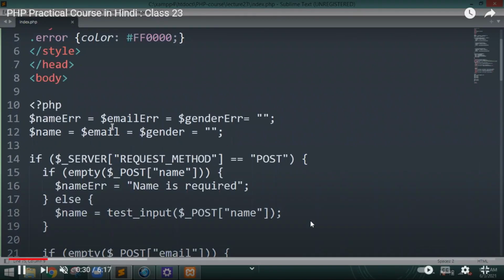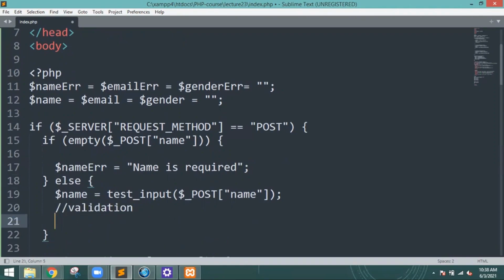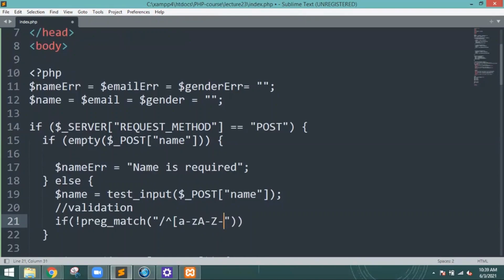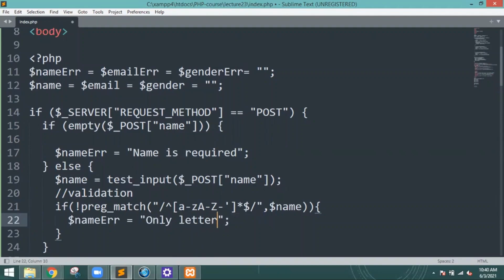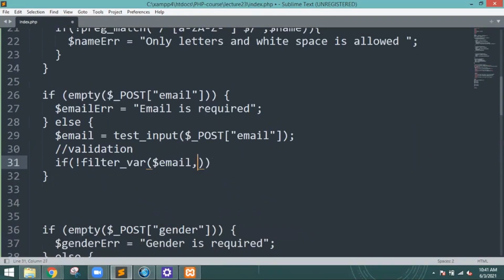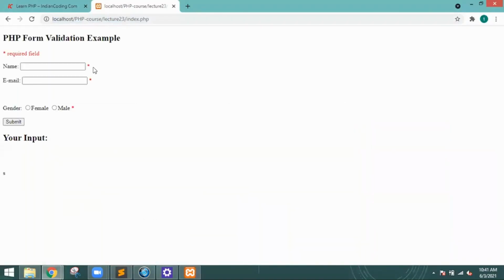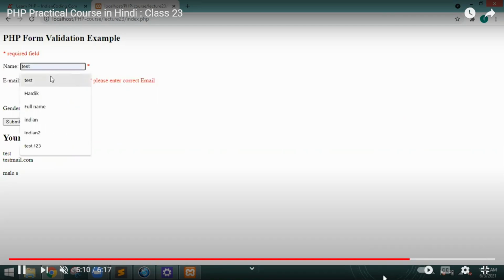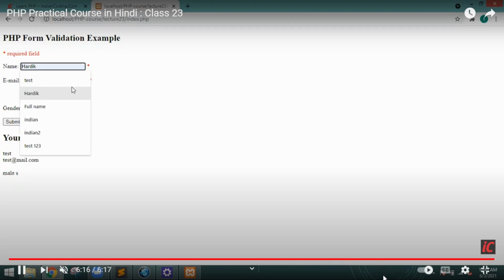PHP Practical Course in English : 23 - FORM URL,EMAIL